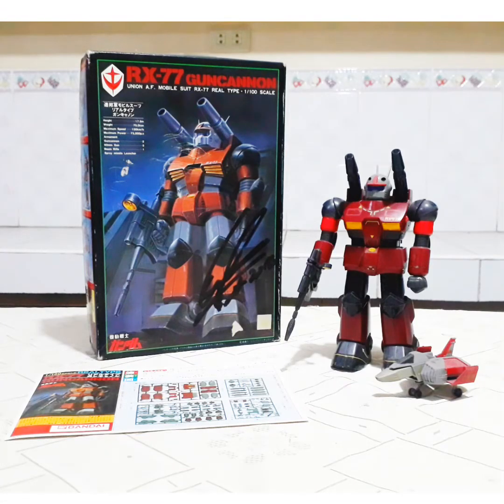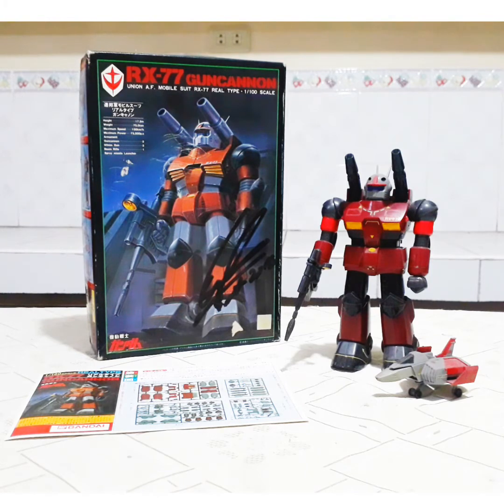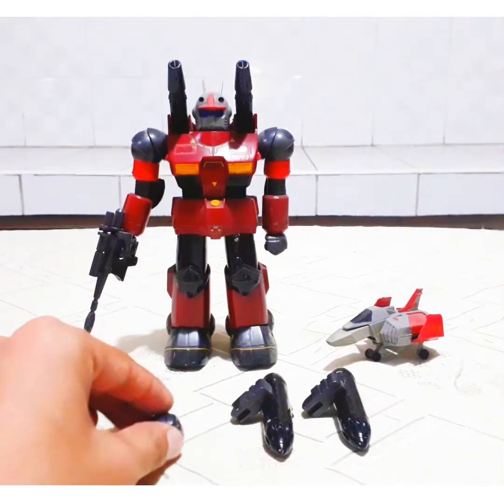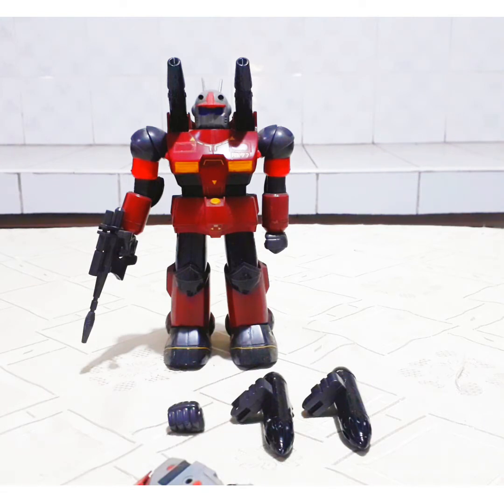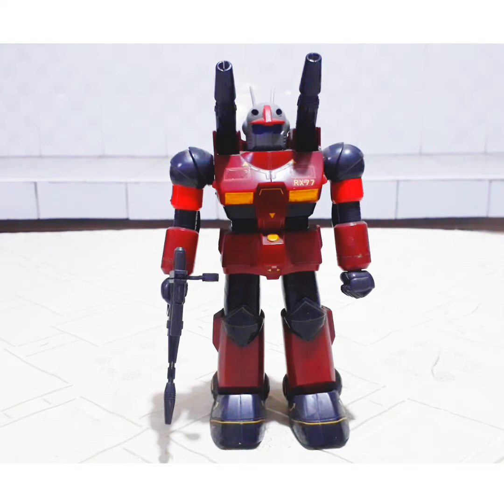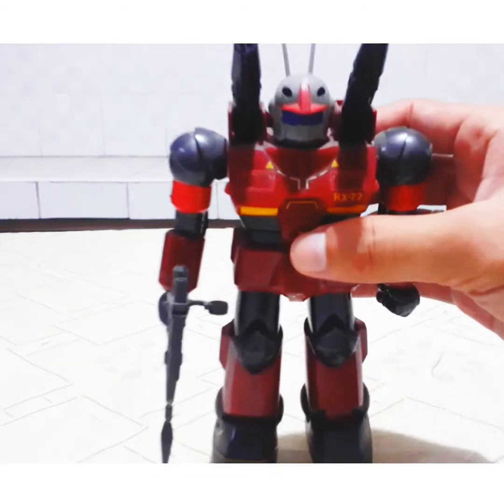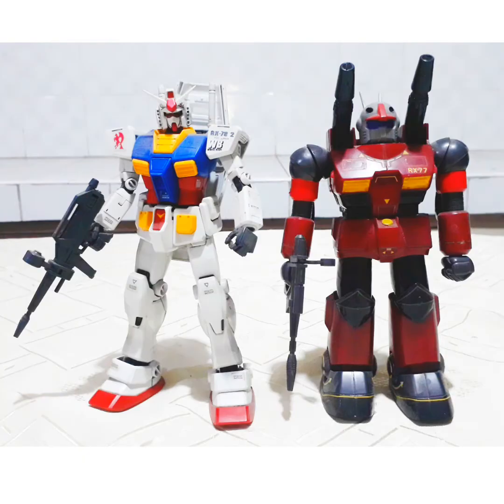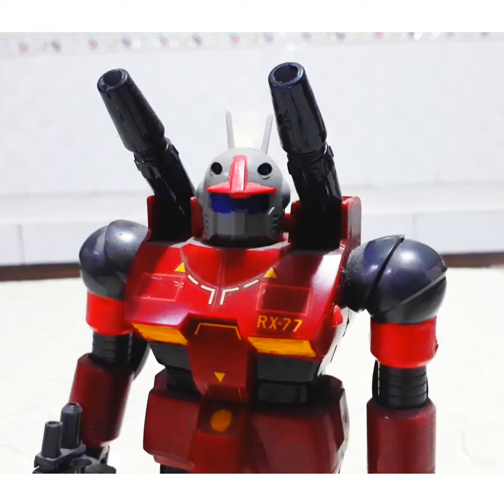SILVERGE'S GUNPLA REVIEWS: 1/100 REAL TYPE RX-77 GUNCANNON (TAGALOG REVIEW)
Sharing Knowledge & Recommendations will be Featured in this Review to help our Fellow Builders/Collectors to understand more especially newcomers of the Hobby in the Filipino Community.. 😊👍

I hope this Review will help you in your Hobby needs... :)

Like my on FACEBOOK: SILVERGE'S TOYS & GUNPLA FAMILY

to see my Other/Future GUNPLA REVIEWS :)👍

HAPPY BUILDING & GODBLESS to us All! :)